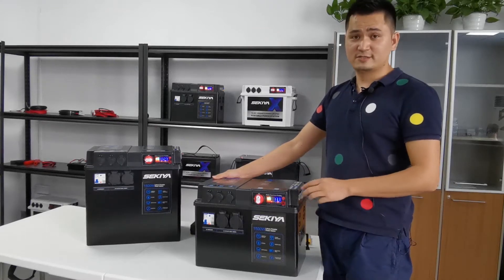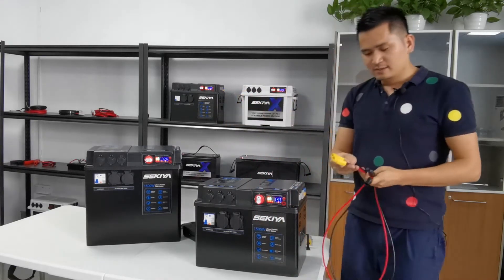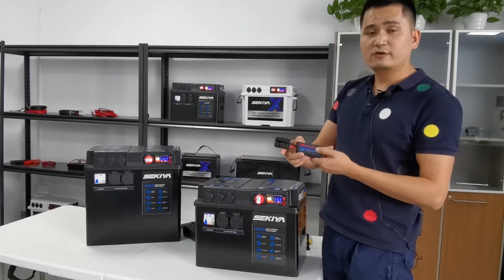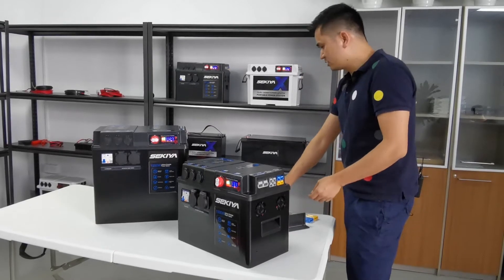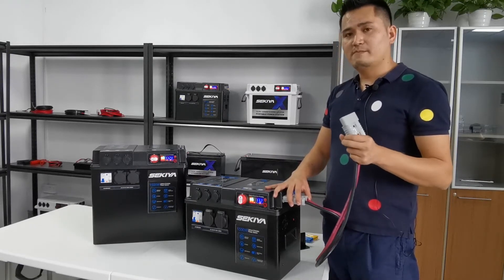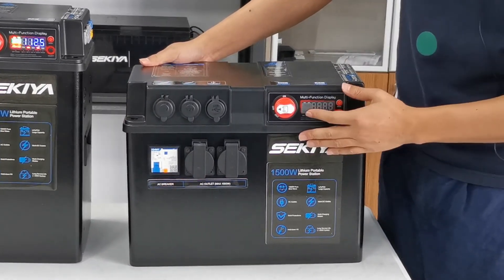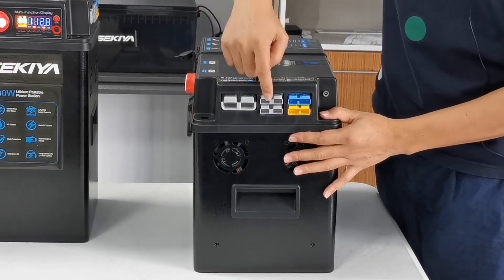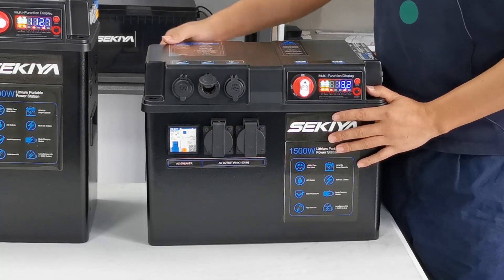怪物進化したポータブル電源使用説明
SEKIYAブランドの株式会社関谷
ライブに使用方法、ユーザーのわからないことを配信中

鉛電池の特許研究、ハイブリット電池の特許など確立しています。
ポータブル電源の国内販売元、ポータブル電源にプラスして使える補充用電池の販売

・平成２１年度九州経済産業局　新連携事業認定企業
・平成２３年度宮崎県中小企業大賞受賞

災害支援として宮城県南三陸町平成の杜体育館へ
東日本大震災後１１日目に蓄電池資材の提供